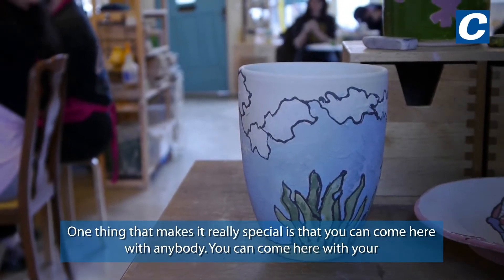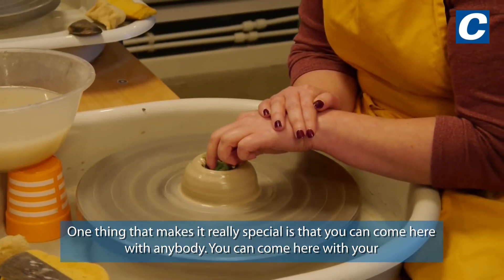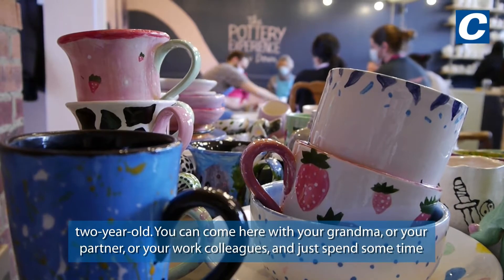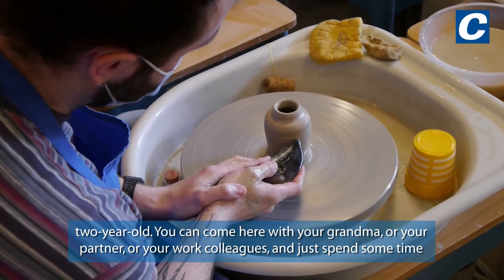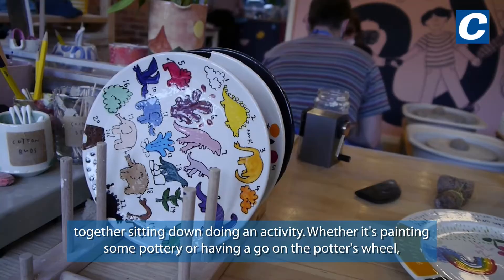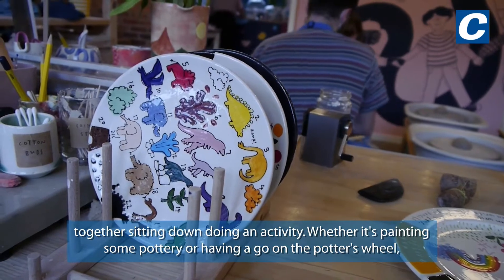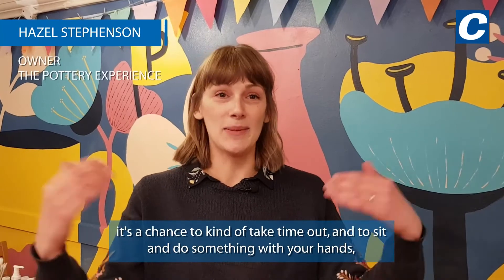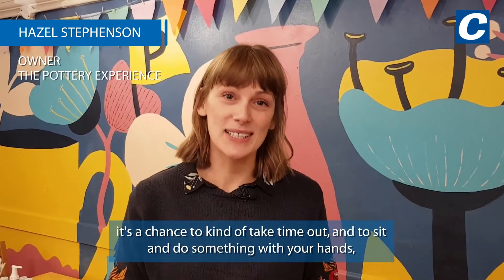The Pottery Experience in Jesmond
For anyone who has been inspired by the likes of Channel 4’s The Great Pottery Throw Down, a café in Newcastle offers the chance to have a go at the potter’s wheel yourself.

The Pottery Experience in Jesmond runs workshops that teach visitors how to make their own ceramics, encouraging even complete beginners to create their own masterpieces.

Owner Hazel Stephenson, 29, first fell in love with pottery while working with ceramics at school, and after working at the famous Painting Pottery Café down in Brighton she was inspired to bring a pottery café to the North East.